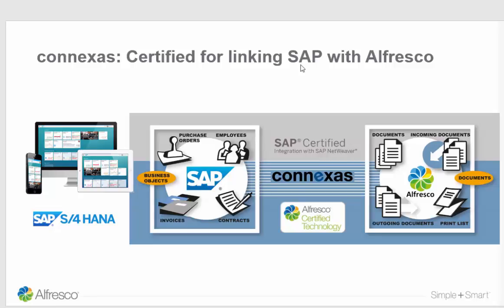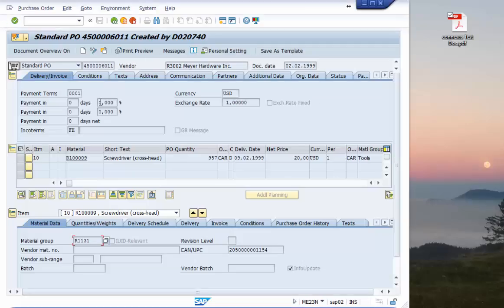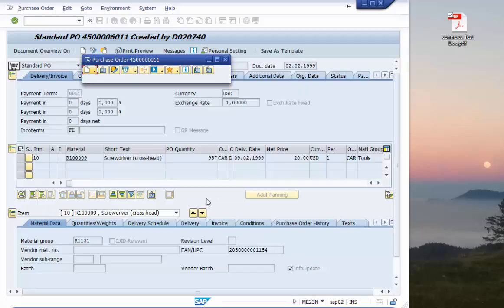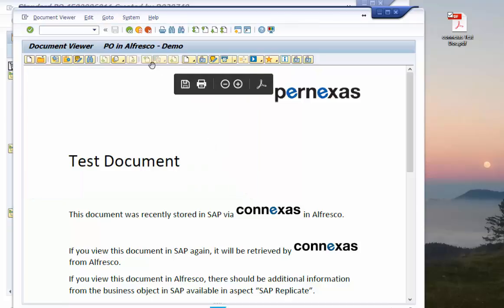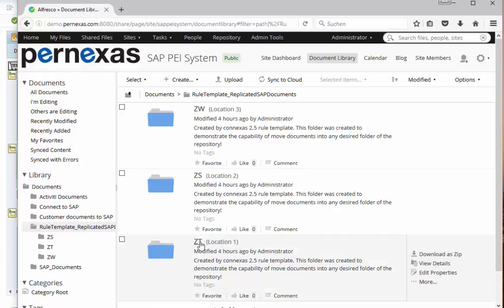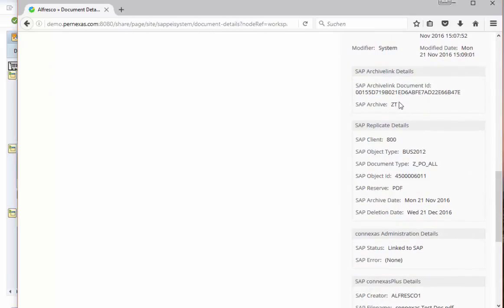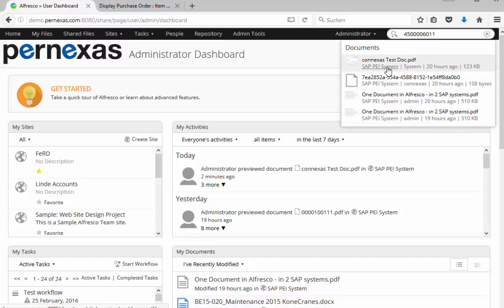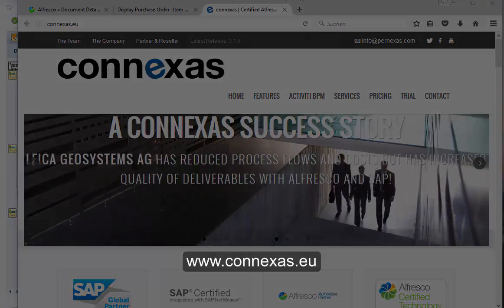connexas product demo short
Get a fast overview of the SAP-Alfresco functionalities of connexas (example SAP purchase order):
- Store & display documents in SAP (managed in Alfresco)
- Search for SAP related documents in Alfresco
  - Folder structure
  - Fast search
  - Advanced search
- Open SAP purchase order from Alfresco